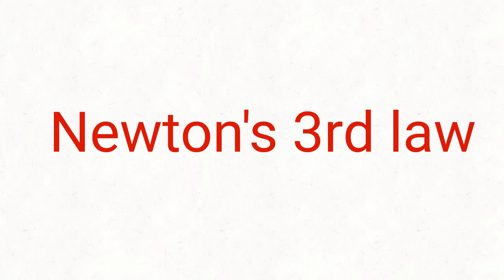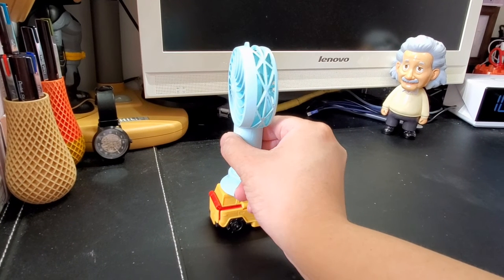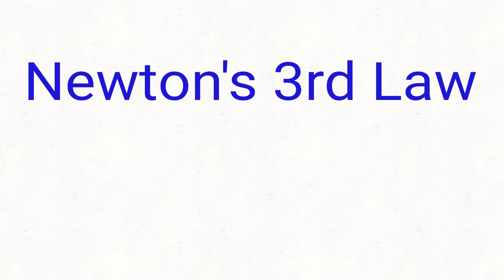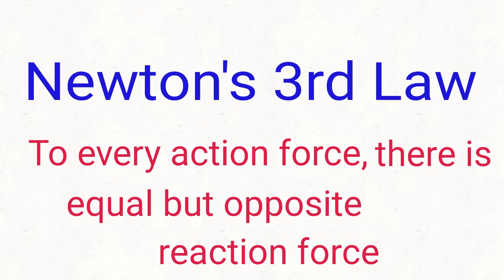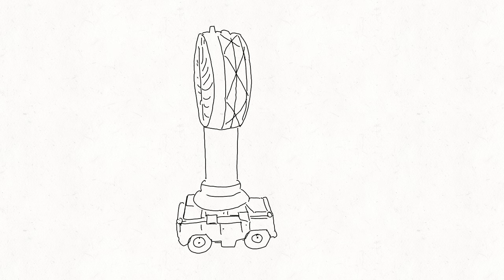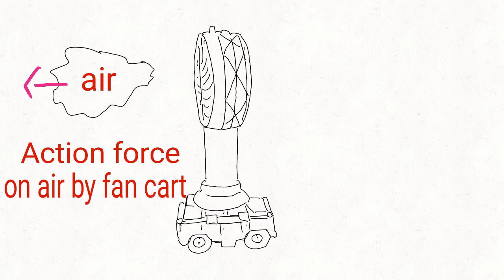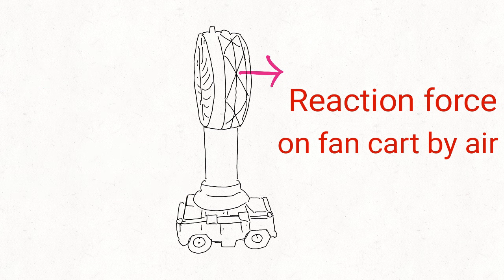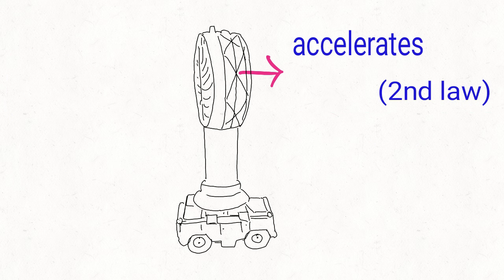Newton's 3rd law